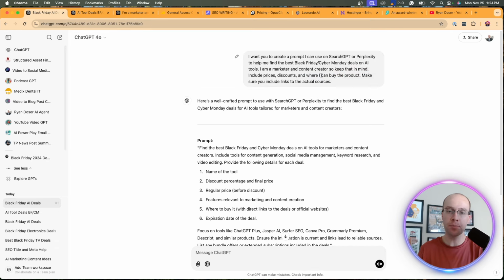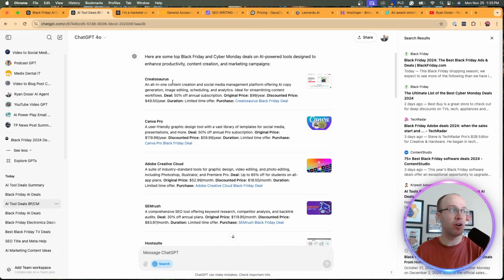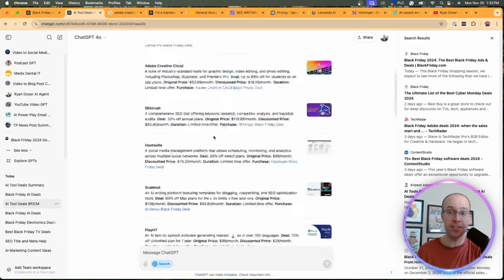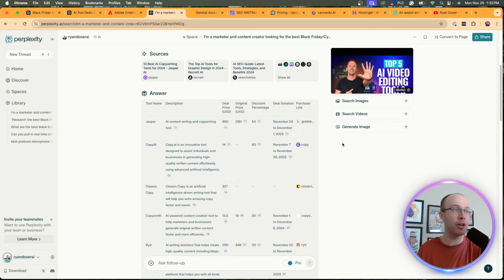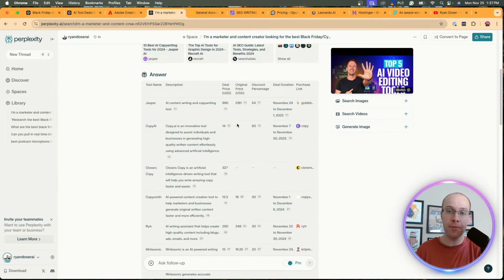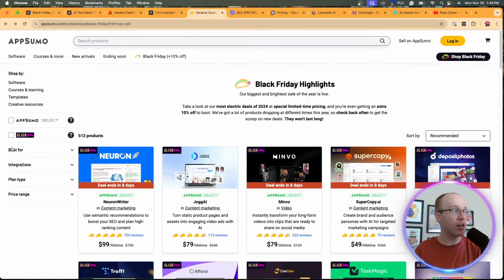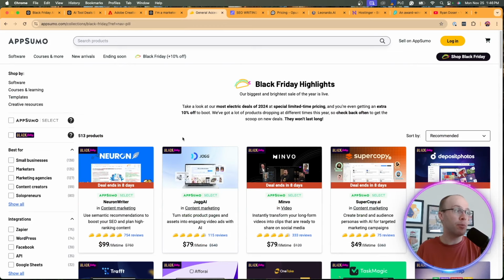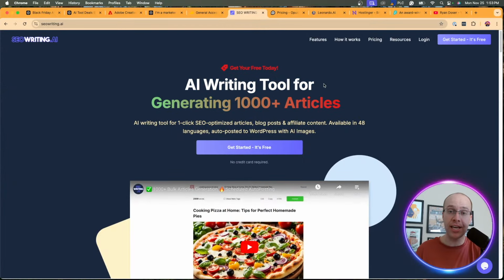Best Black Friday/Cyber Monday Deals on AI Tools (2024)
This video covers the best Black Friday/Cyber Monday Deals on AI tools in 2024. I also show how to use ChatGPT and Perplexity for researching discounts.

My Tech Equipment with Discounts:

- Shure MV7 Mic
- Logitech Webcam
- Wireless Ergonomic Mouse

ChatGPT Prompt Generator:

"I want you to create a prompt to help me find the best Black Friday/Cyber Monday deals on AI tools. I am a marketer and content creator so keep that in mind. Include prices, discounts, and where I can buy the product."

Time Stamps:
0:00 Intro
0:44 Using ChatGPT to Research Deals
4:01 Using Perplexity to Research Deals
5:39 Best Black Friday Deals on AI Tools
10:29 Other Great Black Friday Deals
11:56 Final Thoughts